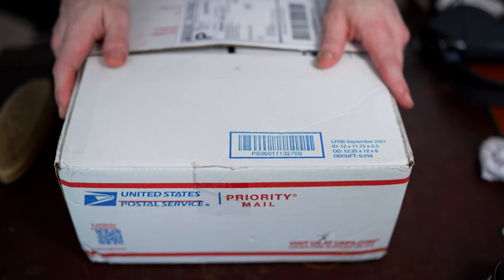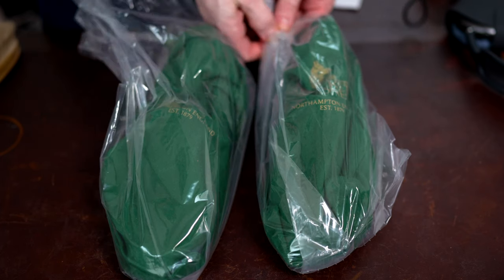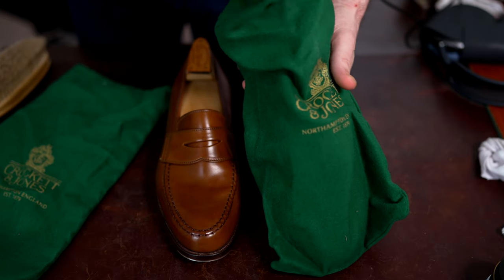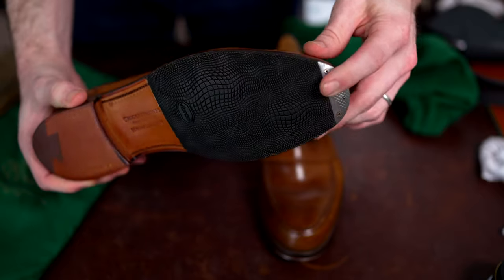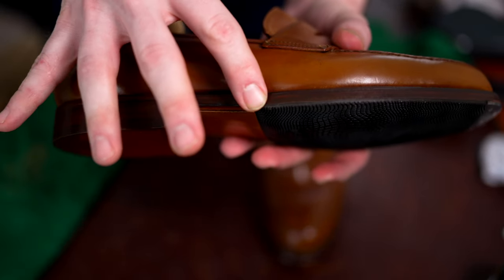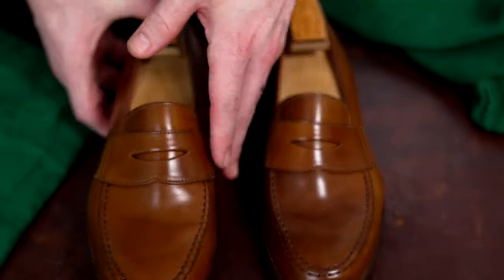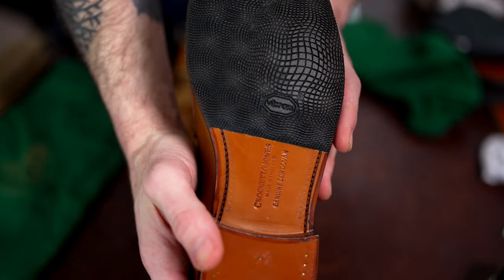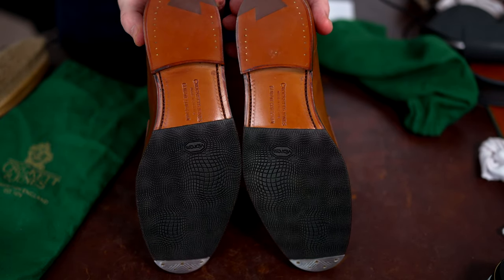Crockett & Jones Horween Whisky Shell Cordovan With Vibram and Lulu. Penny Loafer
Americas cobbler is one of the worlds leading authorities on shoe repair. Whether it’s a simple vibram explosion and Lulu toe plate or a full resole, having a trustworthy and amazing cobbler is priceless, like a 1950s Mantle card. This video captures the unboxing process from my Crocket and Jones Harvard whisky penny loafers.